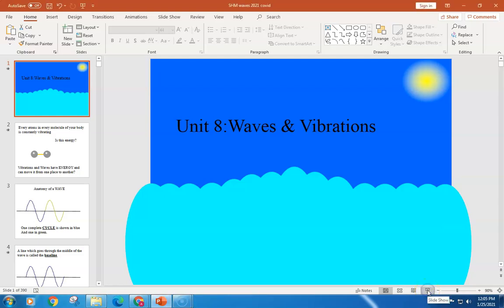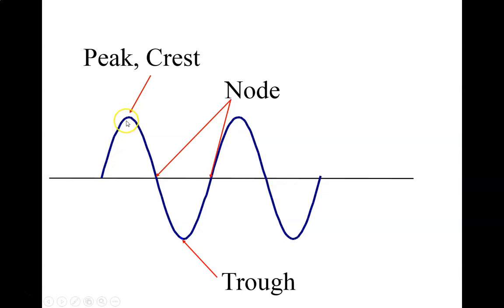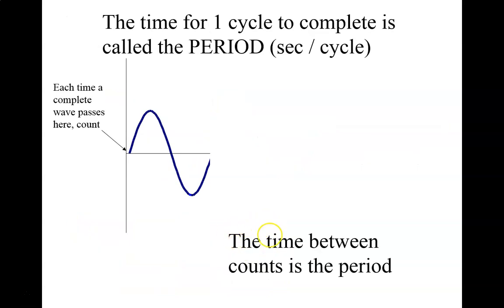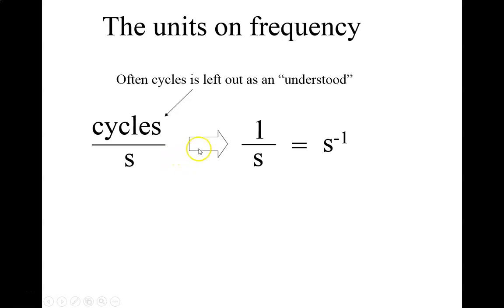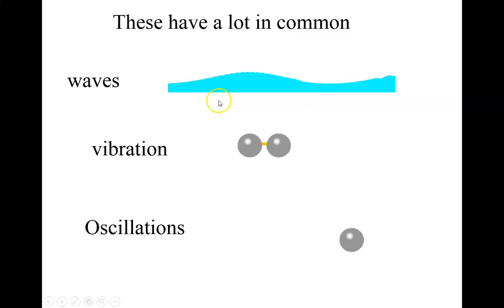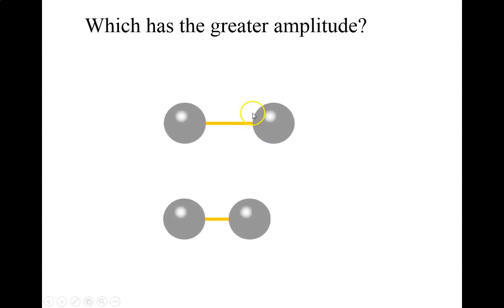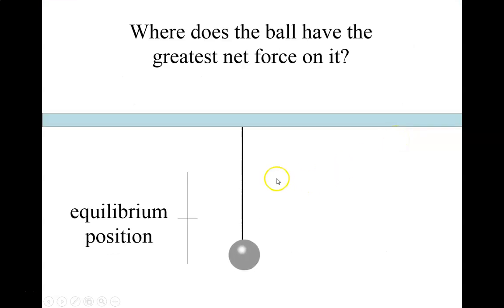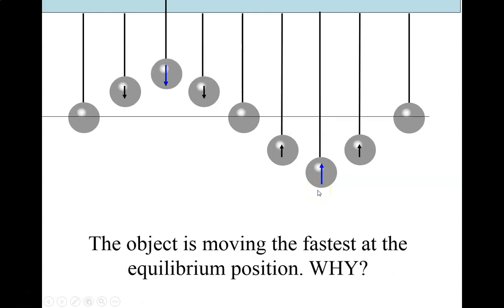AP 8-1 intro to SHM